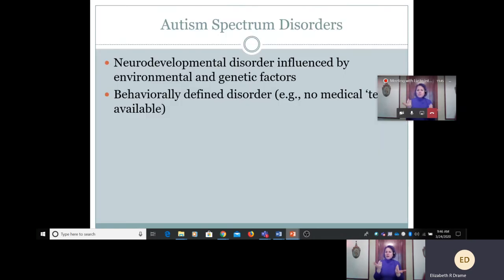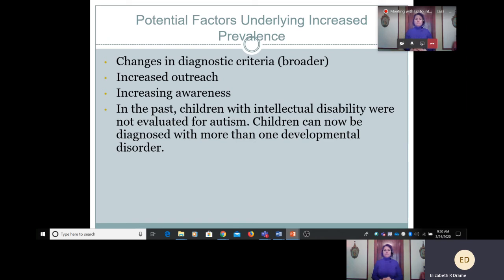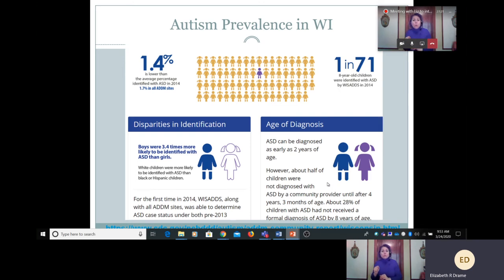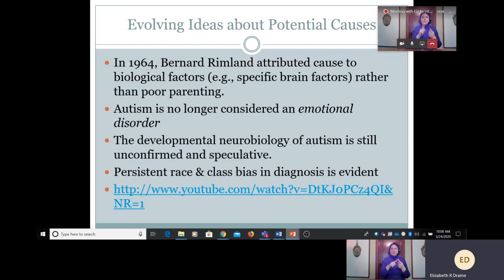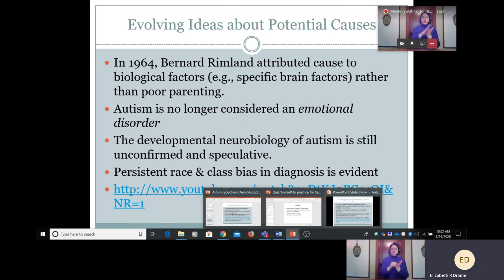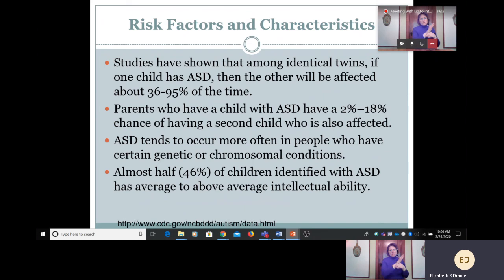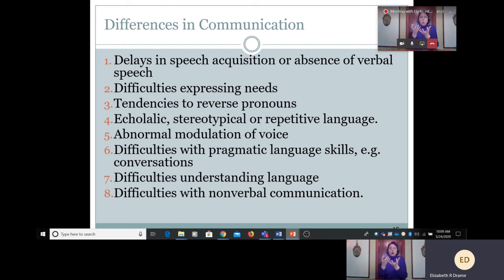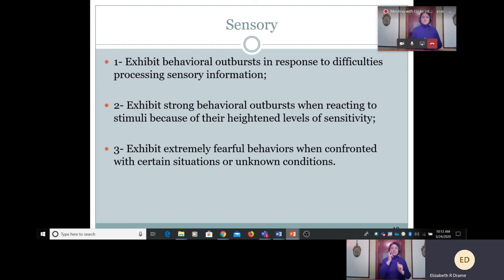Autism Spectrum Disorders lecture